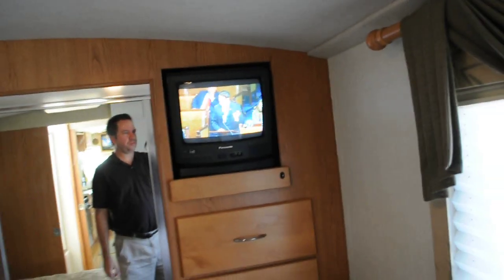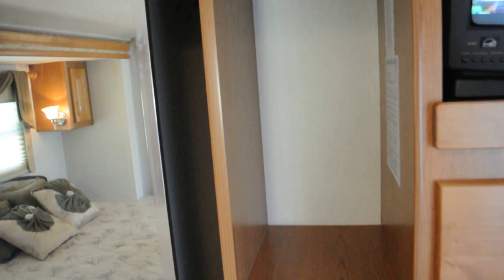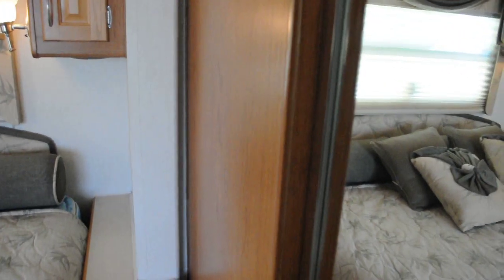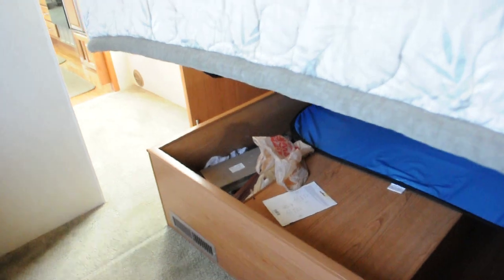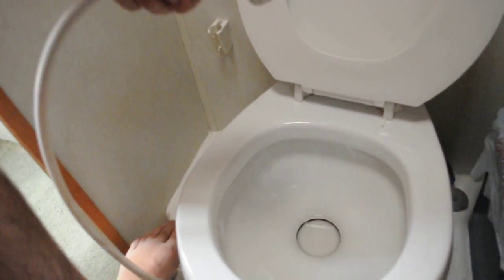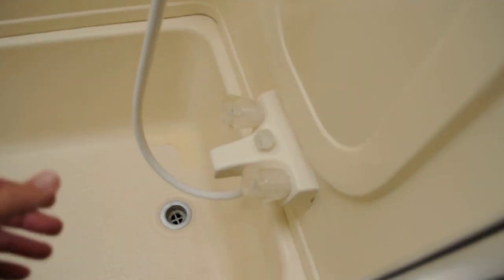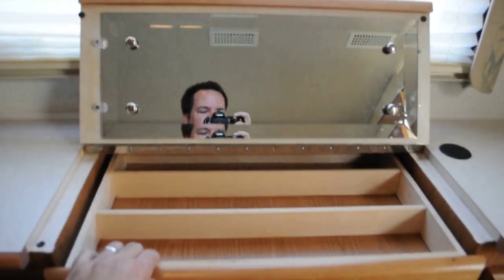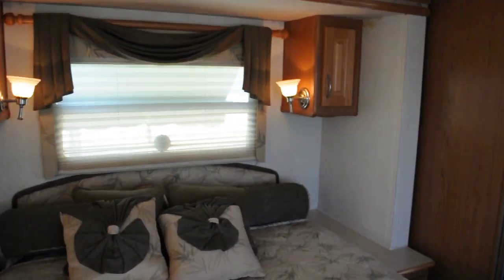Fleetwood RV Southwind 34n Premium Interior Bedroom/Wash walk-thru 2 Blog